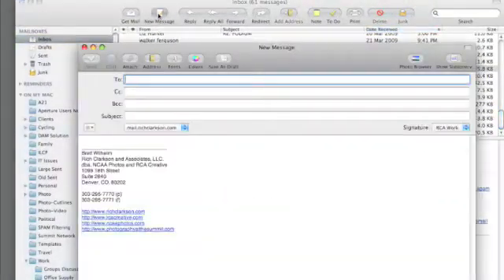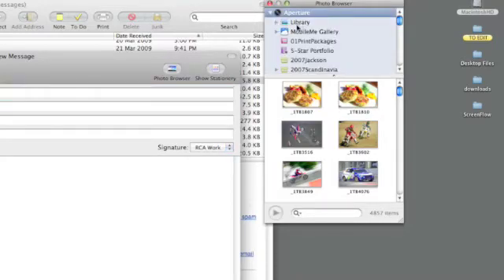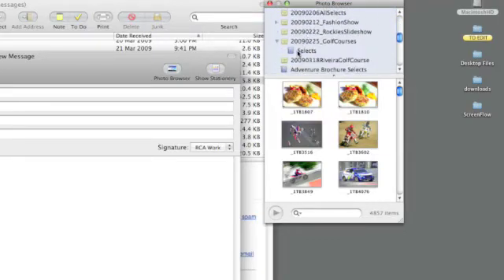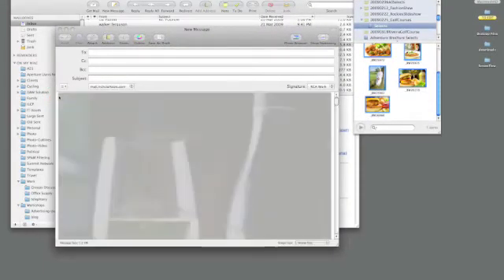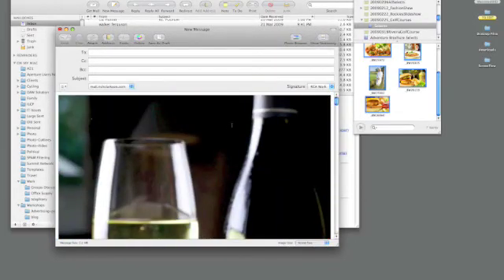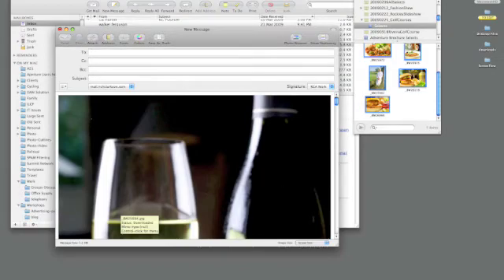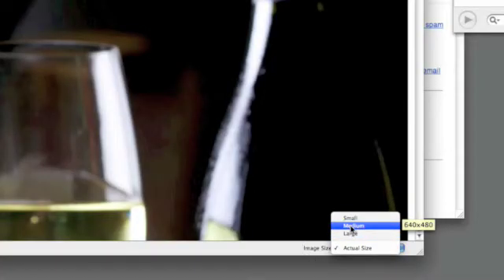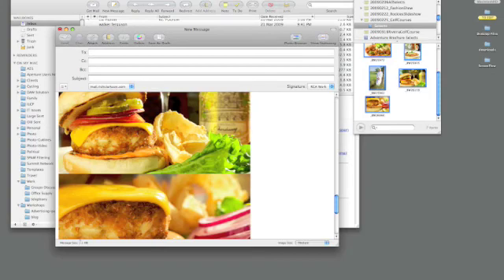Resizing Images in Apple Mail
Apple's Mail program is built into every Mac, and it has the ability to seamlessly interact with iPhoto and Aperture for photographic attachments. In this tutorial, learn how to add images and resize them on the fly to send photos to friends, family and coworkers